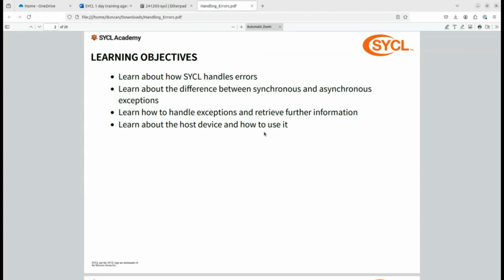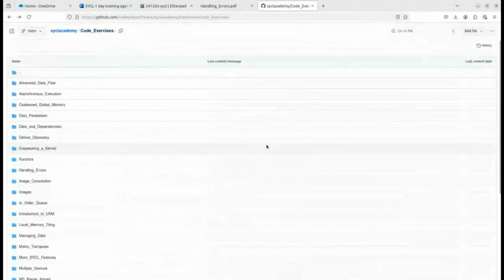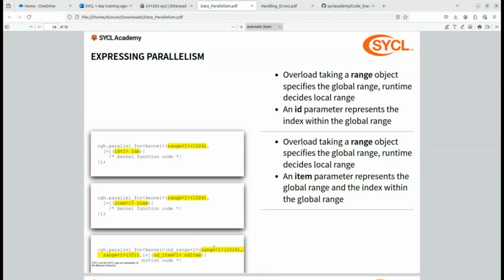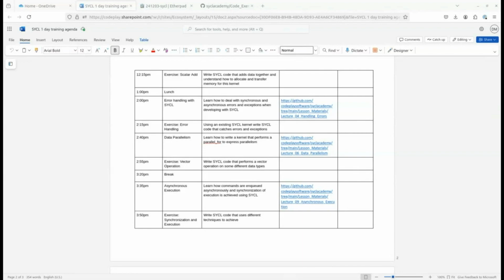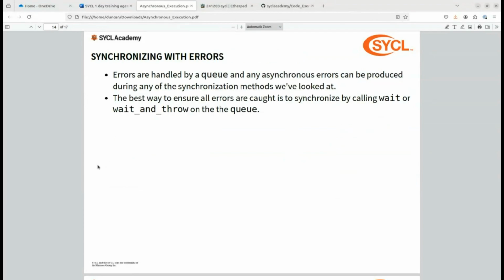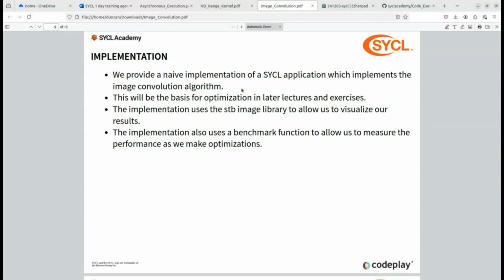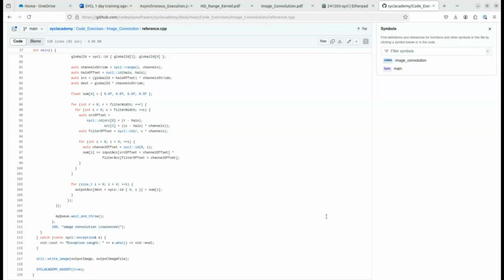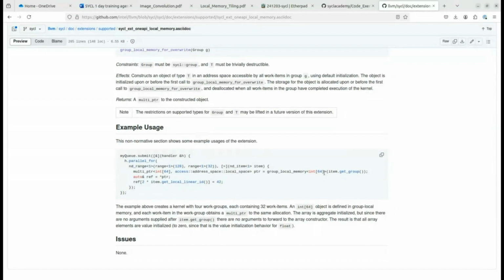ARCHER2 Cross-vendor GPU development with C++ and SYCL - Session 2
SYCL is an open standard defined by the Khronos Group and allows programmers to write code for high-end GPUs across the biggest platforms like Intel, Nvidia and AMD, using both custom device kernels and optimised vendor libraries. This course will teach you the basics of the SYCL programming model, using the DPC++ compiler, and show how to run the same code on different GPU hardware. It will also touch on using high-performance libraries like oneMKL to get the best performance on these devices in domains like BLAS, FFT and others. oneMKL is based on the oneAPI specification and governed by the UXL Foundation.